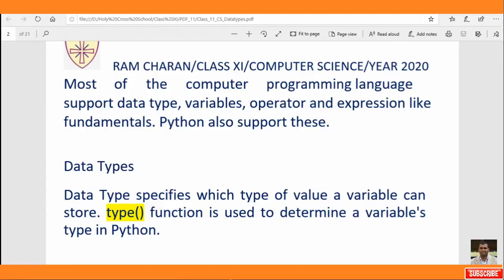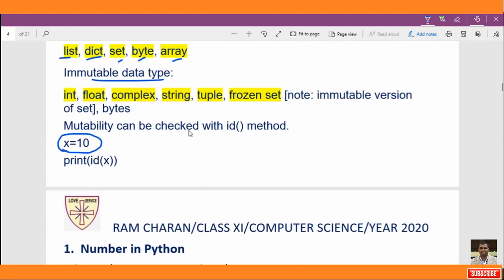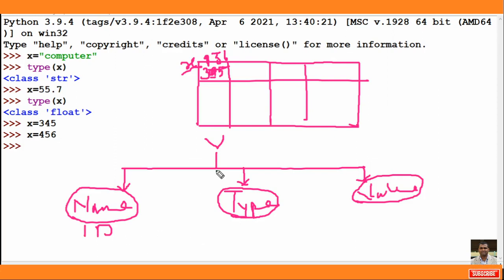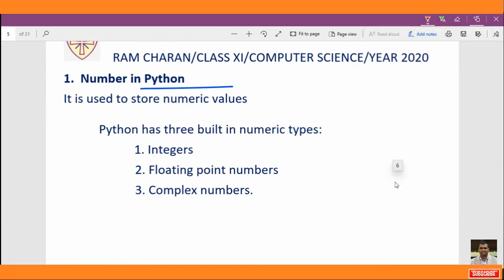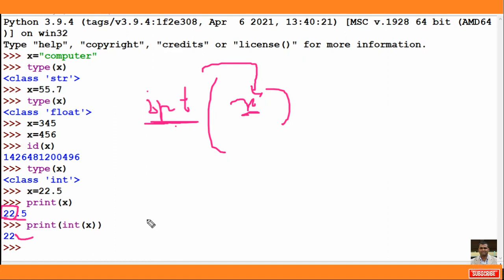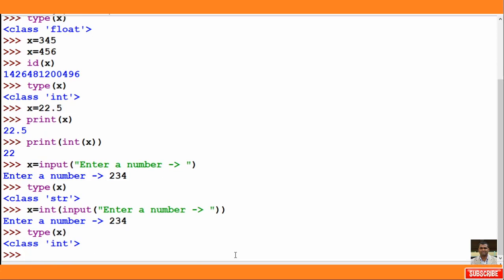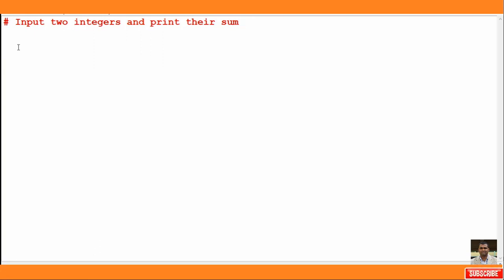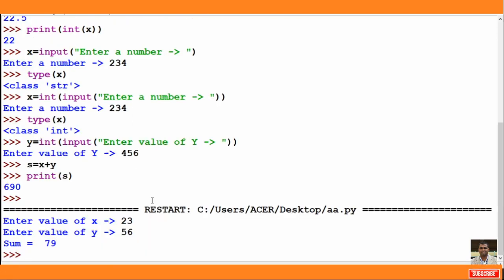RC/COMPUTER SCIENCE/11/2012/LECTURE-04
This LECTURE - 04 deals with
PYTHON PROGRAMMING FUNDAMENTALS
PYTHON DATATYPES  (INTEGER)